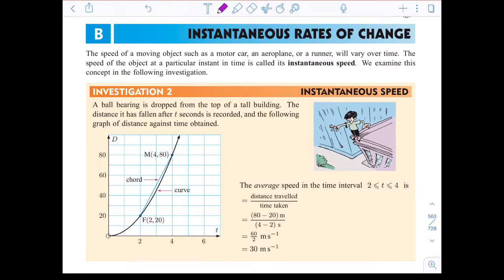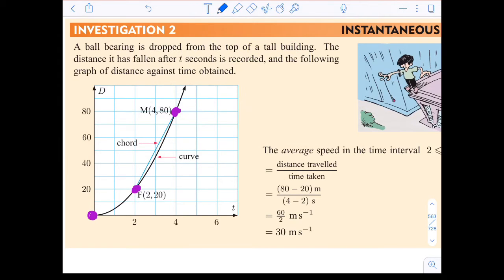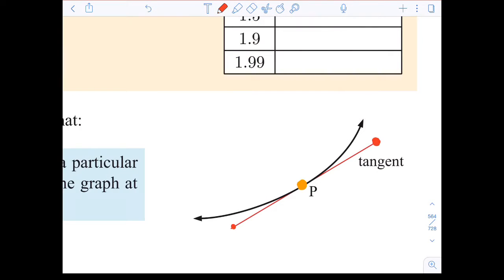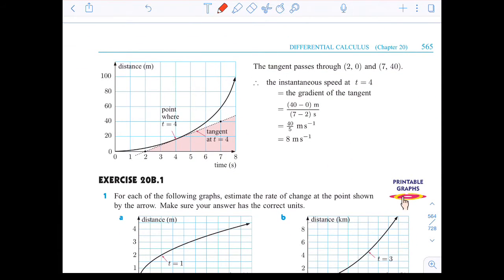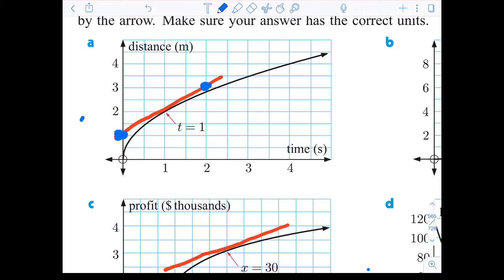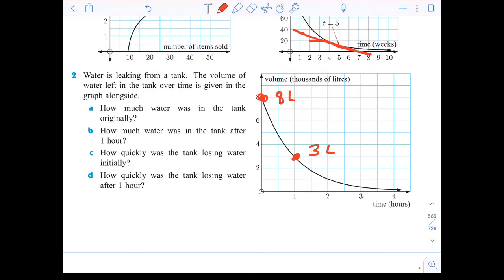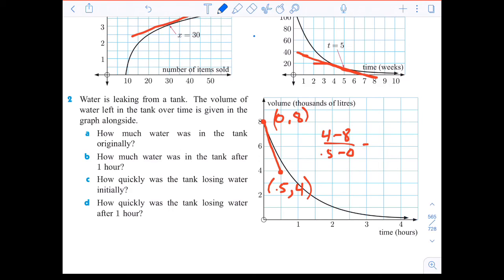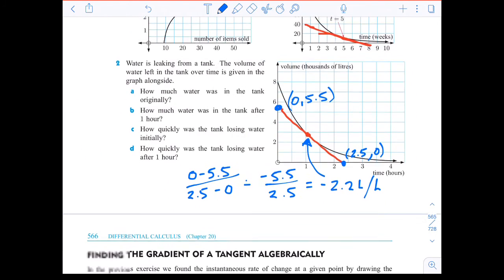10B Approximate Instantaneous Rate Of Change